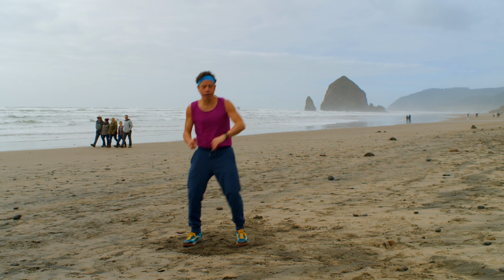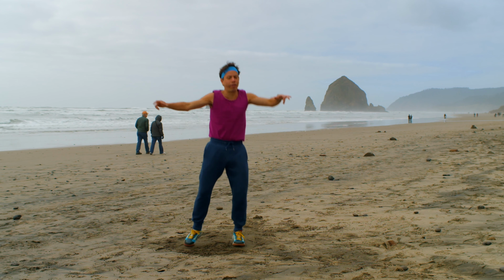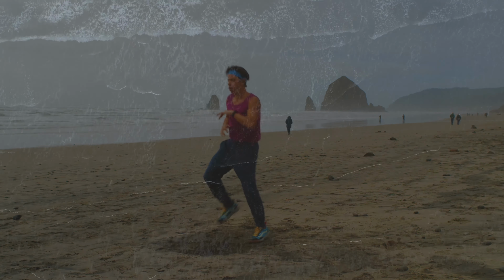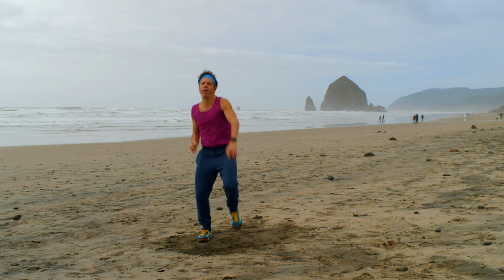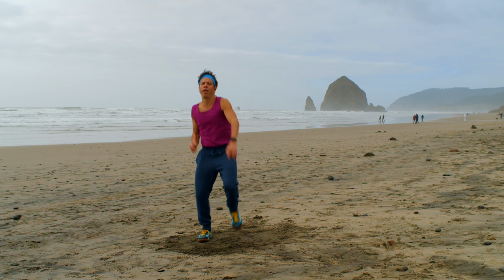Jamband Workout - WAVES workout